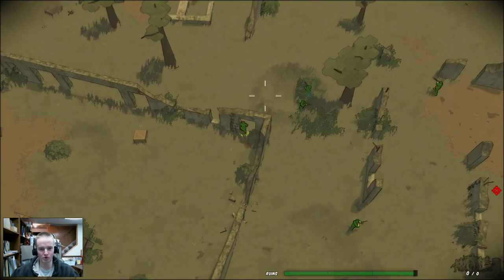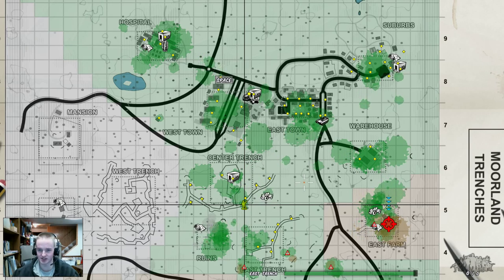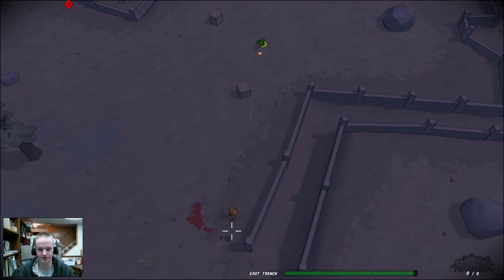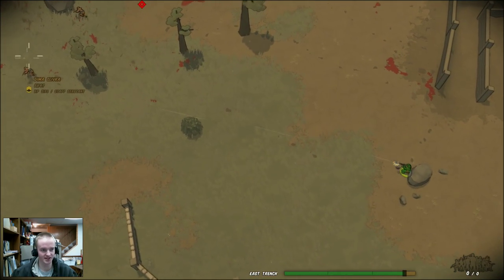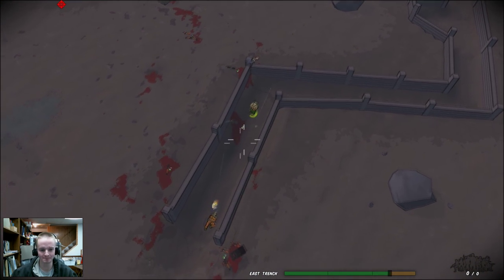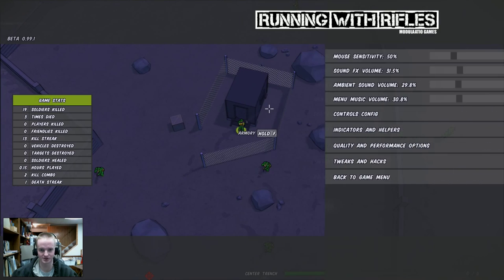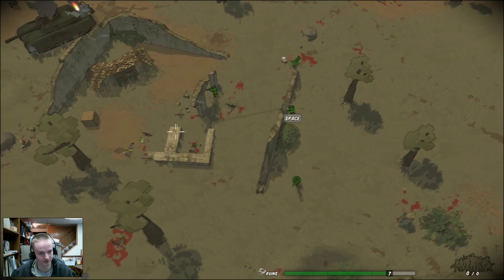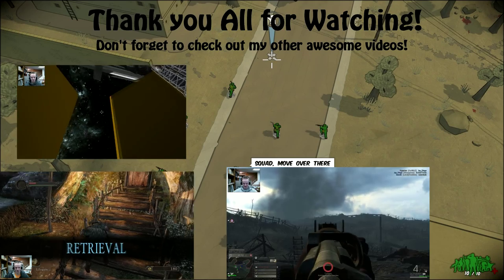Let's Play Running with Rifles! -Episode 1- Introduction and Review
Let's Play Running with Rifles! In this gameplay video, I touch on some of the basic controls and functions of the game and do something resembling a review. Running with Rifles is an indie game and a top down tactical shooter, I highly suggest that you pick it up for hours of fun!